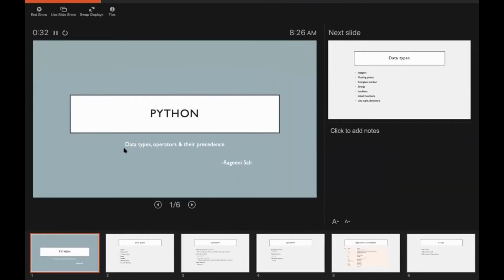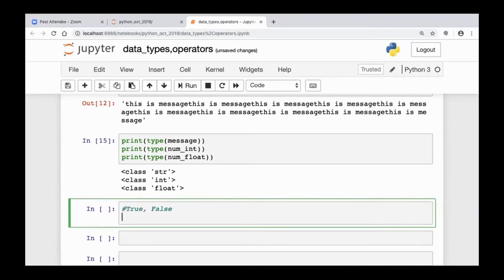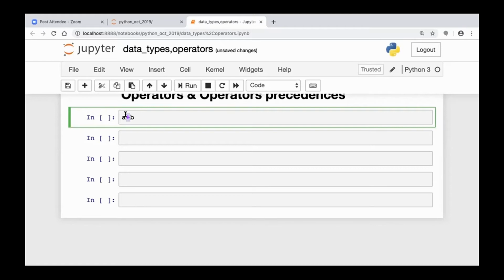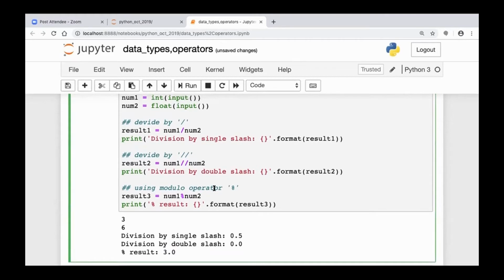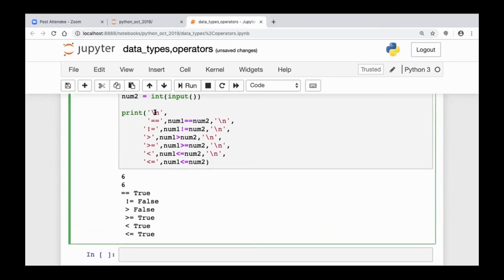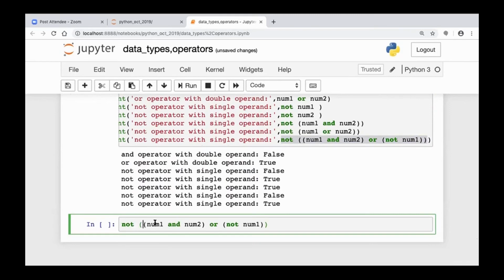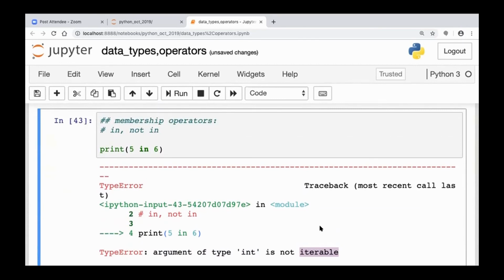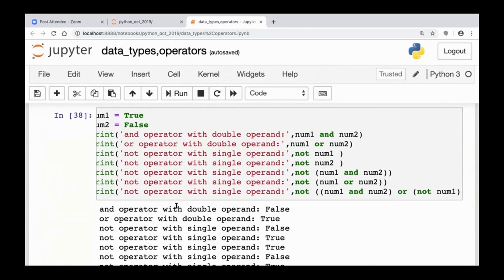Data Types and Operators Tutorial | Data Science For Beginners | Learnbay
You are watching "Data Types and Operators Tutorial" now !

numerical data types in Python represent data with a numeric value. Integers, floating numbers, and even complex numbers can be used as numerical values. In Python, these values are represented by the integers, float, and complex classes.